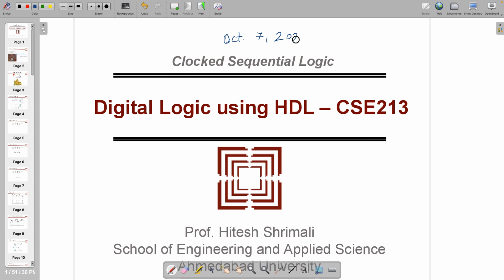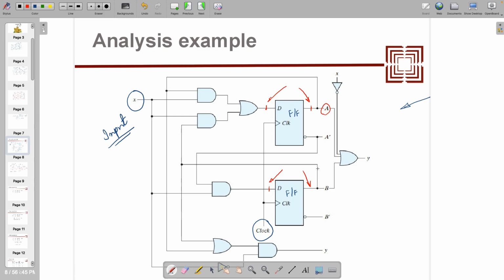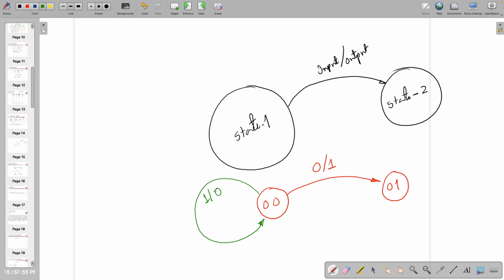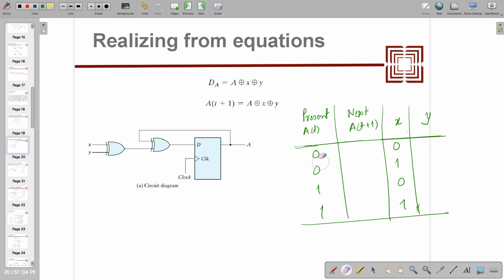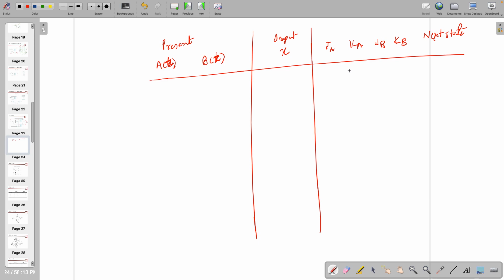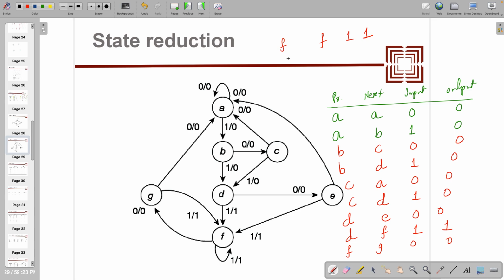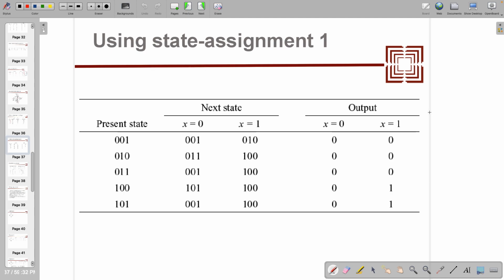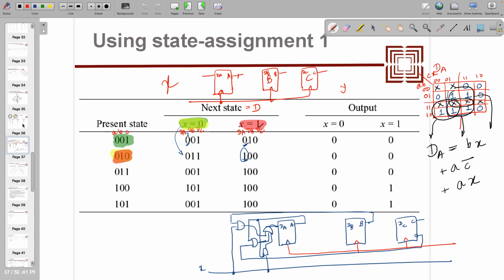Clocked Sequential Logic